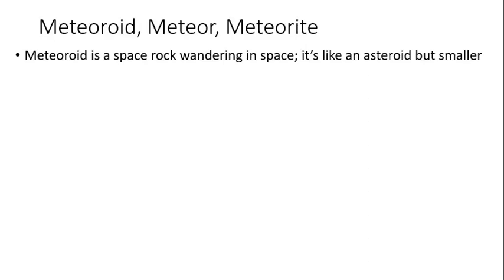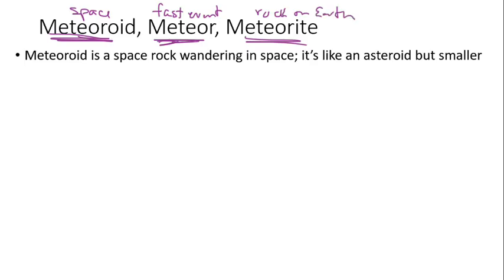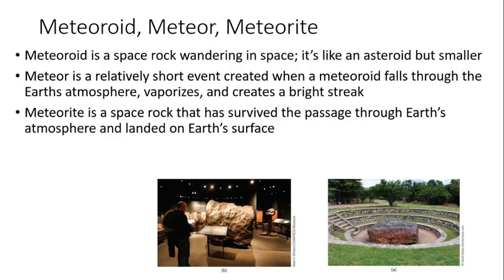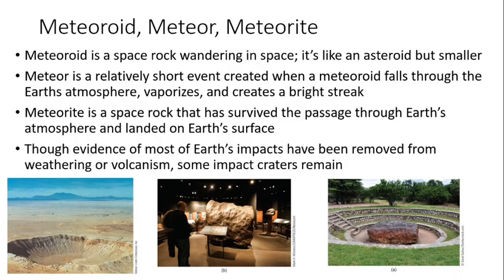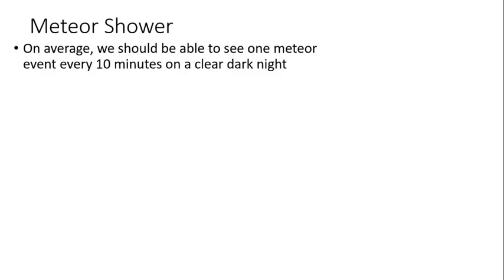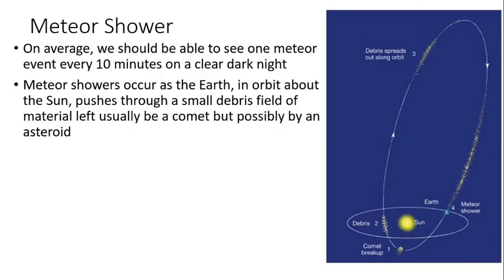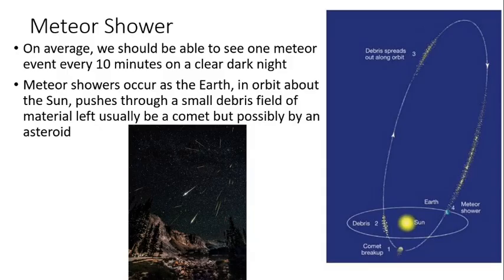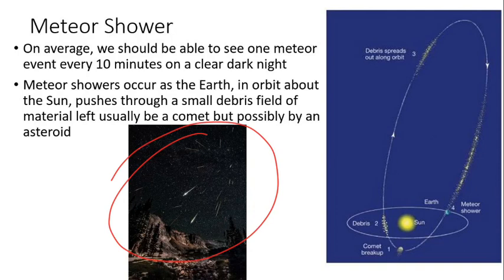PHS120 U3 Pt2 K Meteoroid Meteor Meteorite Meteor Shower